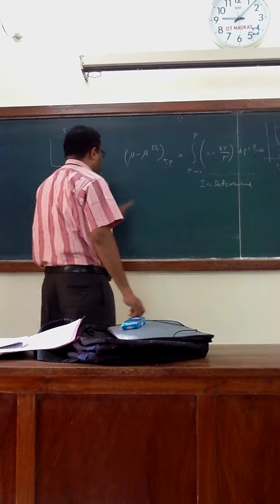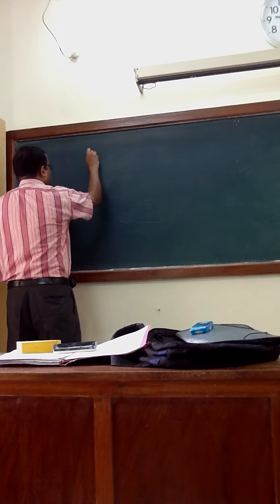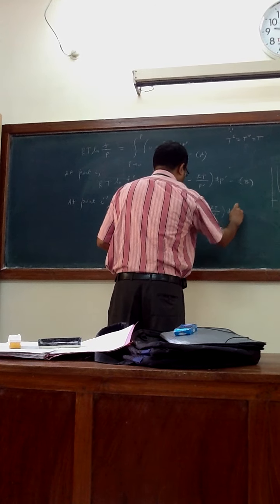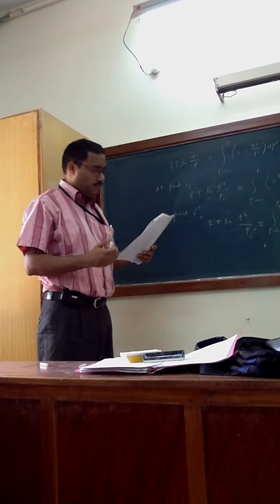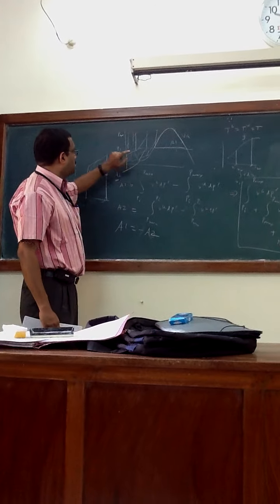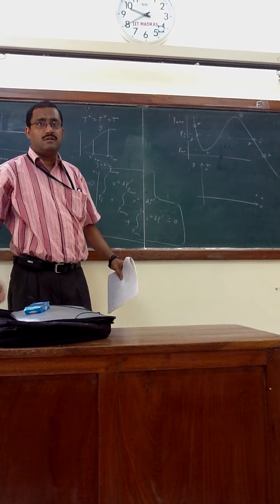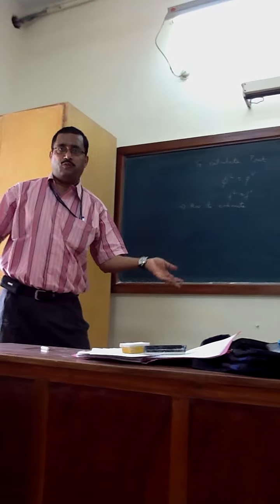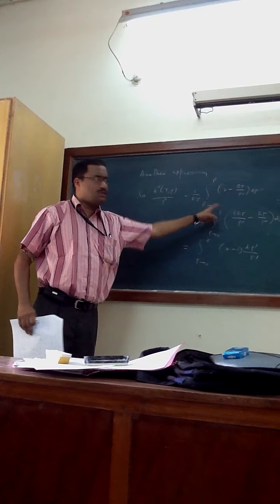Lecture 31-Chemical Engg Thermodynamics-Dr Tanmay Basak